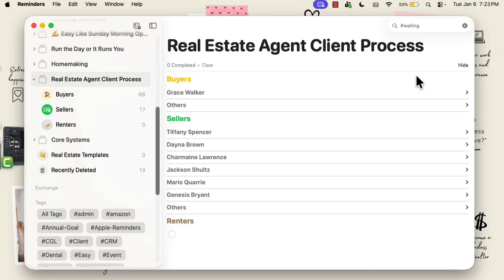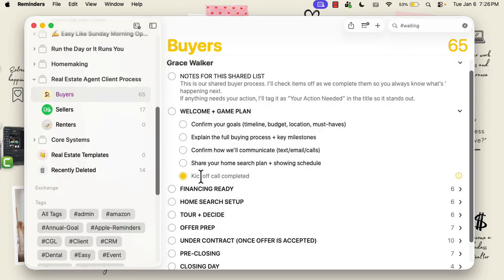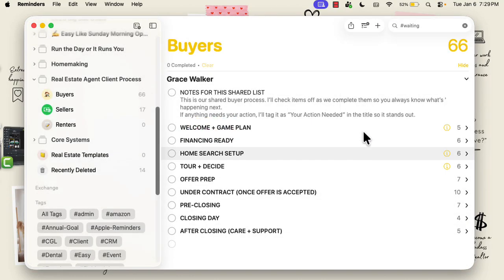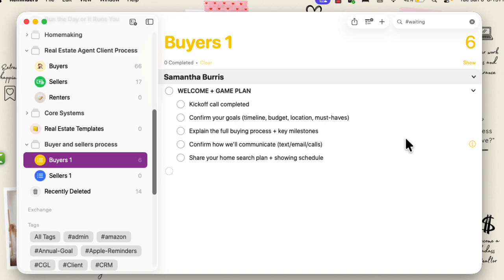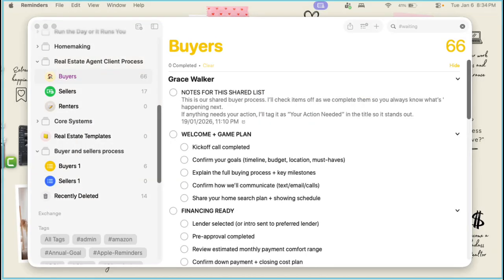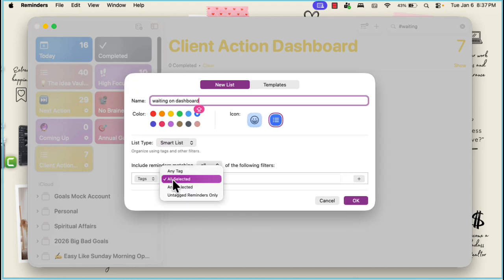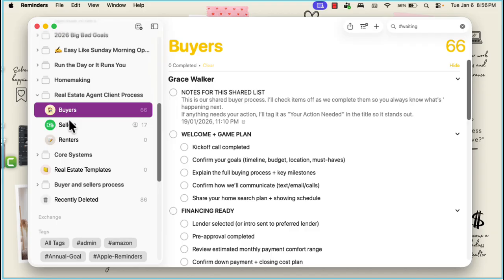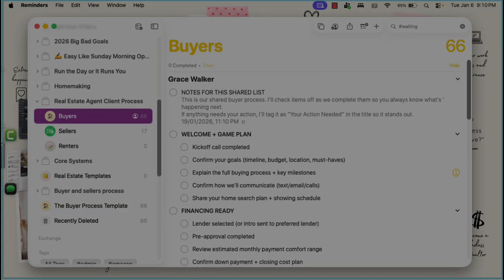Real Estate Project Management in Apple Reminders (Buyer + Seller Processes)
In this video, I’m using Apple Reminders as a real estate project management system — yes, Reminders. 😄

If you’re tired of juggling texts, sticky notes, and “Did I forget something?” moments, a clear Buyer Process + Seller Process changes everything. You’ll see how to build a repeatable transaction template you can duplicate for every client, track deadlines, and stay organized from consult to closing.
Also, I’ll show you how this can be shared with your clients so they feel more comfortable and can keep up with the transaction in real time. They’ll be able to see what’s next, complete tasks on their end, and communicate with you through the shared list — which makes the whole process smoother and more professional.

✅ What you’ll learn:

• How to build a Buyer Process template inside Apple Reminders
• How to turn Reminders into “project management” using tags + Smart Lists
• How to duplicate your template for each new client
• How to share the process with clients (so they stay informed and on track)

Want my Buyer + Seller templates?

Sign up using the link below and I’ll send them to you so you can load them into Apple Reminders instantly.